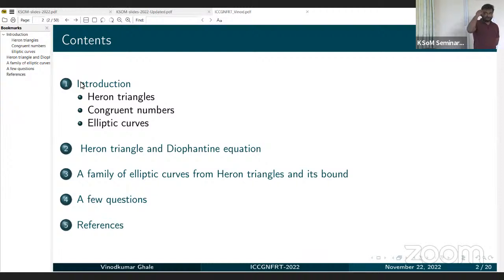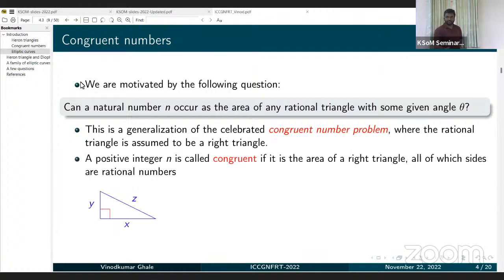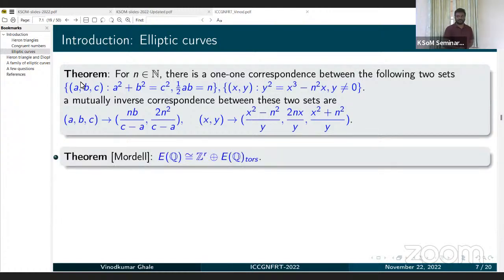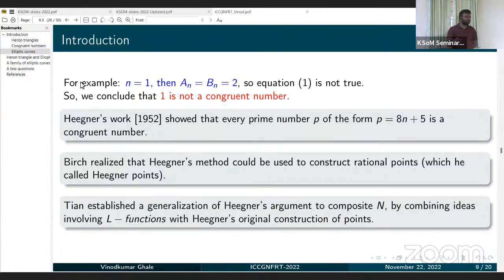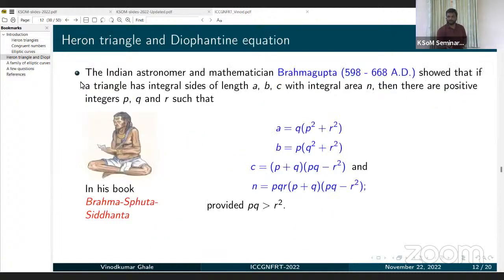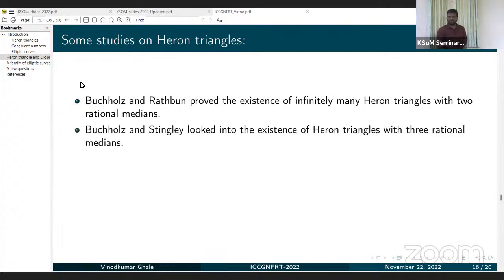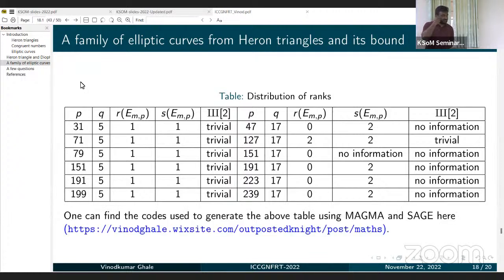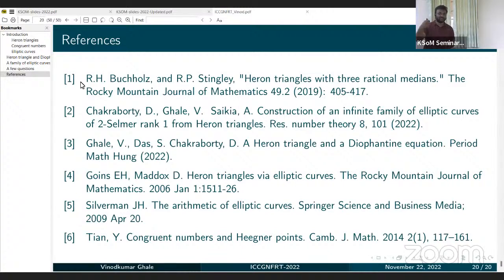Vinodkumar Ghale ICCGNFRT-2022 : Day-2